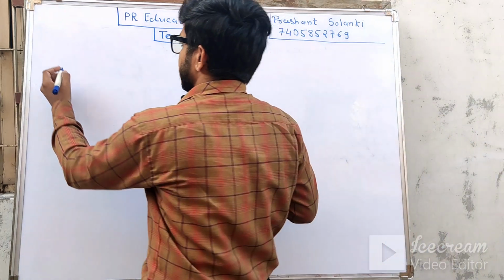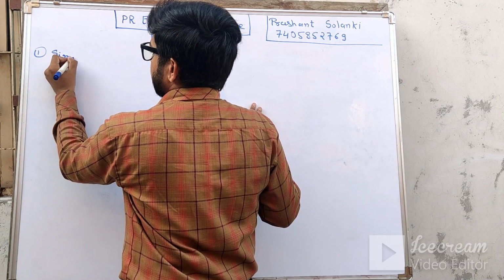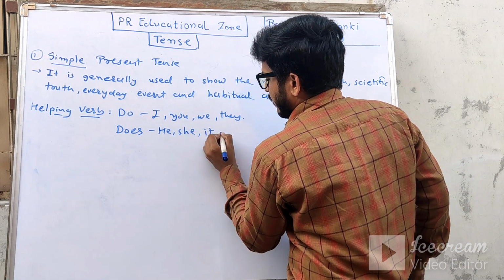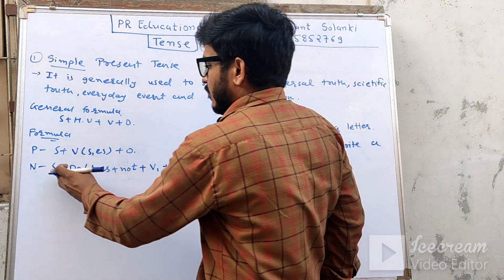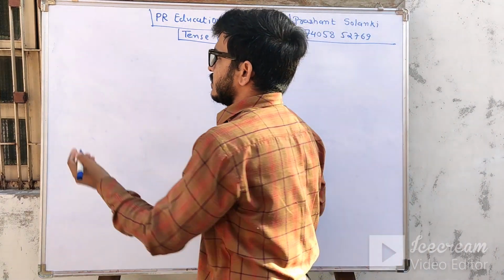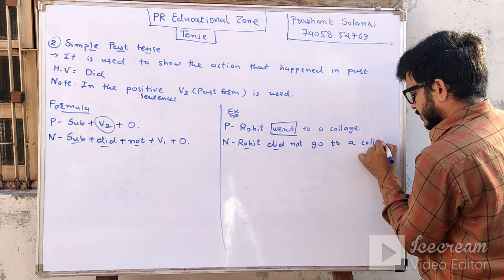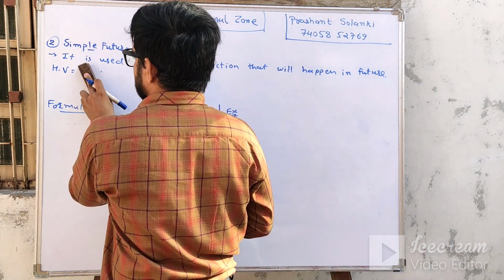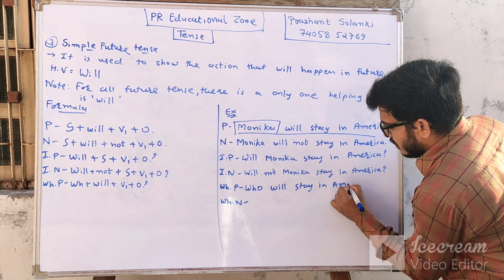Tense in a easiest way by Prashant solanki- Part 1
A brief introduction of the basic terminology releted to tense and discussion of use of all simple tenses and it's uses with formulas and examples in easy way to better learning.